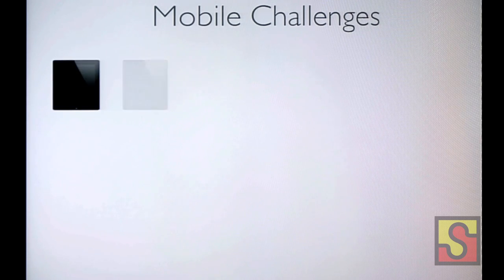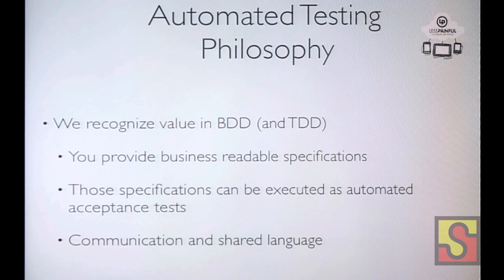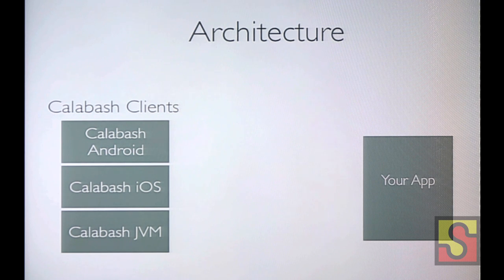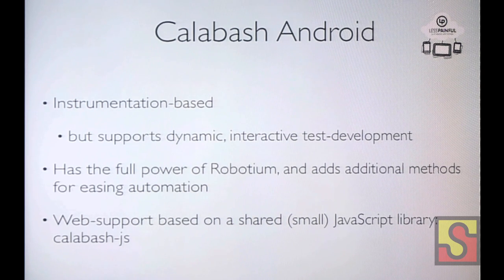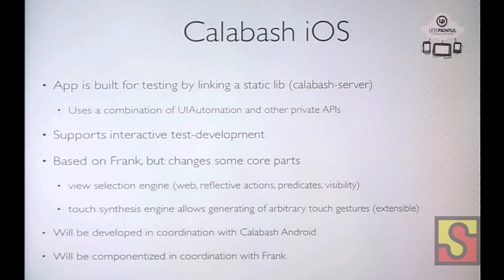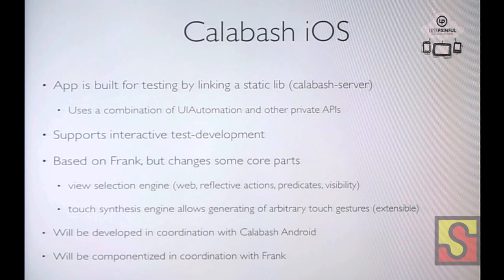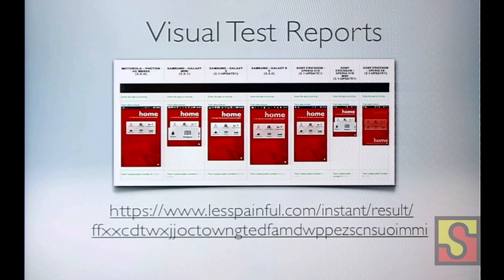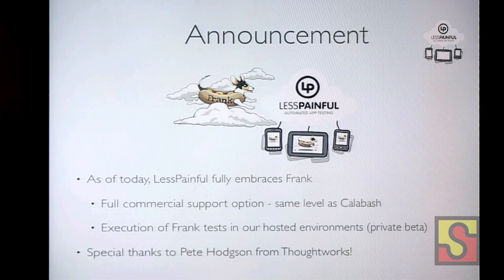Calabash: Cross-Platform, Automated Acceptance Testing for Mobile Apps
By Karl Krukow and  Jonas Maturana Larsen of LessPainful